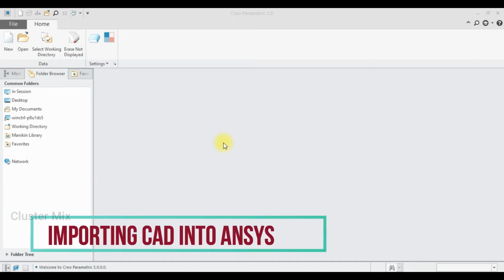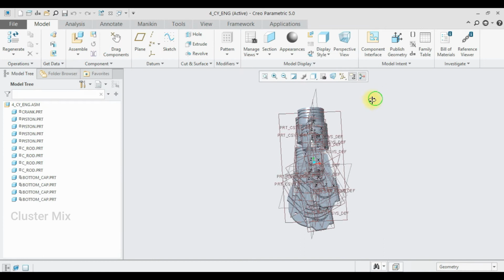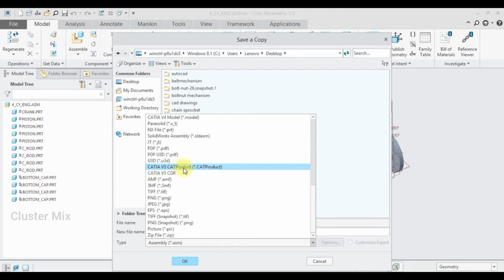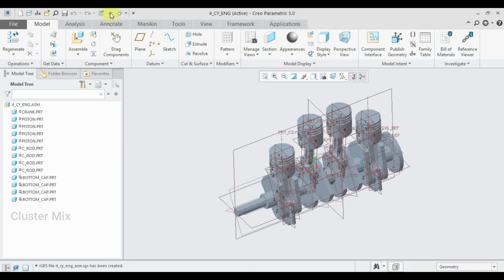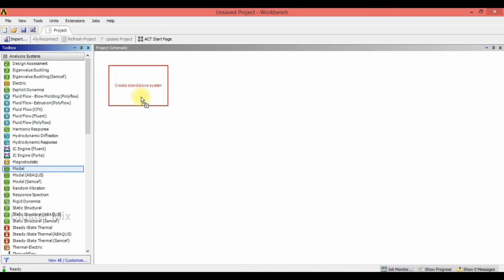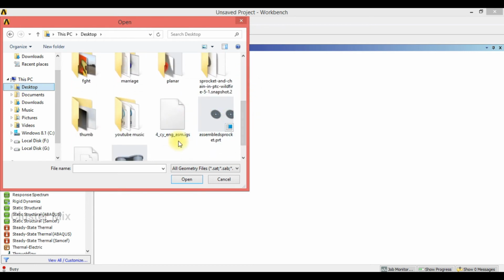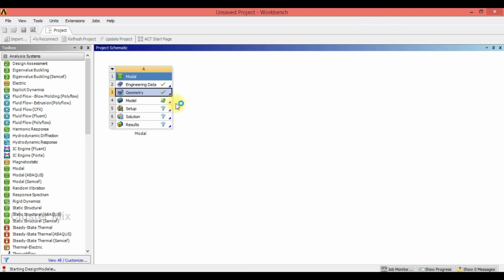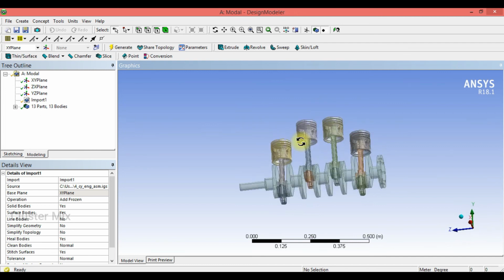HOW TO IMPORT CAD FILES INTO ANSYS SOFTWARE || SOLIDWORKS || CREO || CATIA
Hi in this video i will explain how to import CAD files in to the ansys software.
first save the cad file in to the iges format.then open the ansys workbench and click on import geometry.
Then click on browse and select cad part.